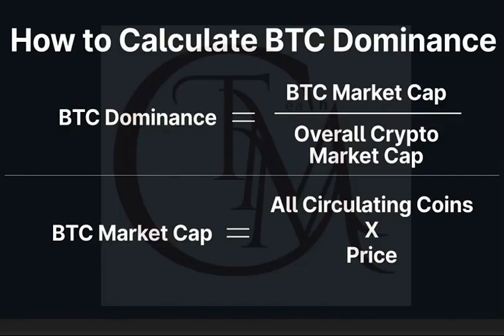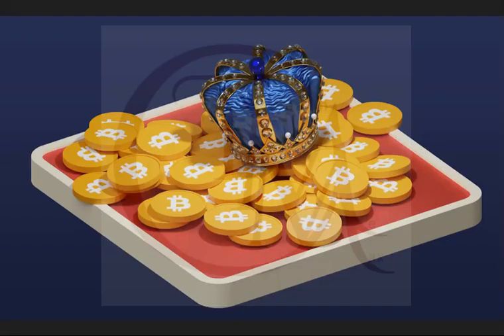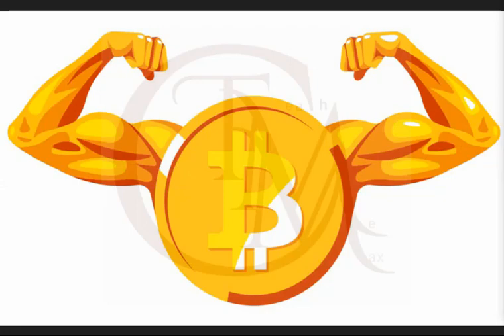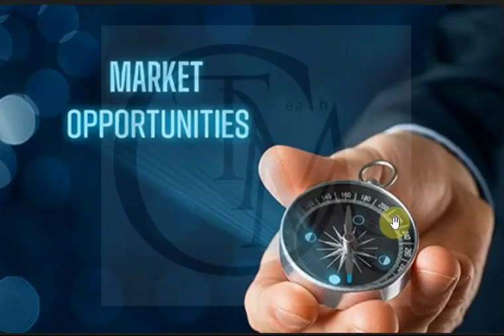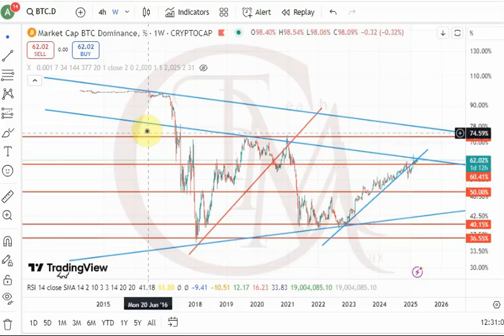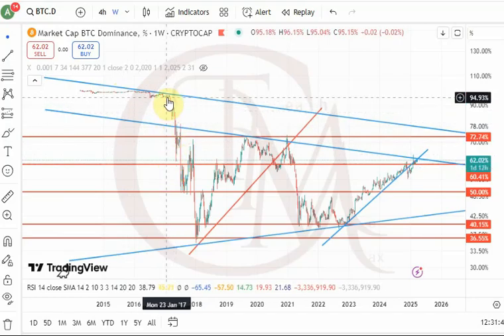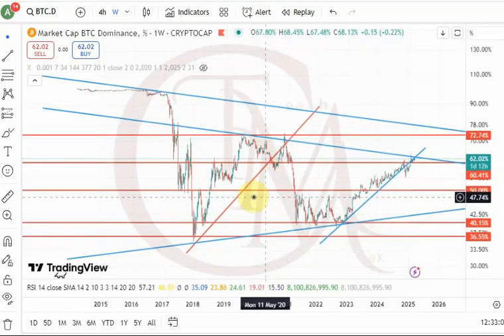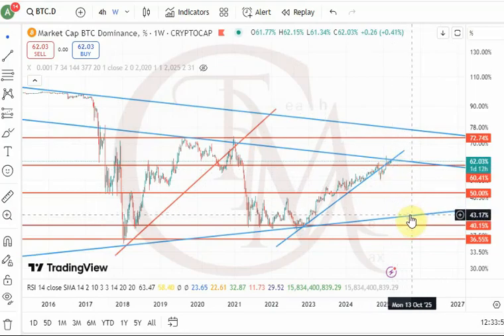Bitcoin Dominance Review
One of the most important indicators that traders use is the Bitcoin Dominance Indicator.
The *Bitcoin Dominance Indicator* is a key metric in the cryptocurrency market that measures Bitcoin's share of the total market capitalization of all cryptocurrencies. This indicator helps investors and analysts better understand market trends and make more informed trading decisions.
Bitcoin Dominance is calculated as a percentage and shows how much of the total cryptocurrency market capitalization is attributed to Bitcoin.
Why is Bitcoin Dominance Important?
BTC dominance helps traders understand whether money is flowing into Bitcoin or altcoins. Let’s break it down:
1. Bullish Market for Bitcoin
If Bitcoin's price rises and dominance increases, it signals that money is primarily moving into Bitcoin, and altcoins may underperform.
2. Altseason (Altcoin Season)
When BTC dominance drops while altcoins gain momentum, it’s often a sign of an altseason, where investors move capital from Bitcoin into alternative cryptocurrencies.
3. Bearish Market
If Bitcoin’s price drops but dominance rises, it typically signals a risk-off market, where traders are pulling out of altcoins to seek safety in Bitcoin
*Applications of the Bitcoin Dominance Indicator*
1. *Identifying Market Trends*
   - *Increasing Bitcoin Dominance*: When Bitcoin Dominance rises, it often indicates that investors are moving toward Bitcoin as a safer asset.
   - *Decreasing Bitcoin Dominance*: A decline in Bitcoin Dominance may signal growing interest in altcoins (other cryptocurrencies). This usually occurs during bull markets when investors seek higher returns from newer projects.
2. *Analyzing the Relationship Between Bitcoin and Altcoins*
   - Bitcoin Dominance helps traders understand the inverse correlation or relationship between Bitcoin and altcoins.
3. *Investment Decision-Making*
   - Investors can use Bitcoin Dominance to allocate their assets. For instance, if Bitcoin Dominance is rising, investors might prefer to allocate more of their portfolio to Bitcoin.
4. *Predicting Market Shifts*
   - Bitcoin Dominance can act as a leading indicator. For example, a sharp increase in Bitcoin Dominance might signal an upcoming correction (price decline) in the altcoin market.
5. *Identifying Trading Opportunities*
   - Traders can use Bitcoin Dominance to spot opportunities in the altcoin market. For instance, if Bitcoin Dominance reaches a historical resistance level, it might be a good time to sell Bitcoin and buy altcoins.
Bitcoin dominance is currently at 61. It is clear from the chart that at the beginning of the market (2012), Bitcoin dominance was almost 100% and the entire cryptocurrency market was in the hands of Bitcoin. However, with the entry of other cryptocurrencies, Bitcoin’s share of the market has gradually decreased and buyers have turned to other currencies and altcoins.
 The first historical drop occurred in 2017, during which Bitcoin dominance fell from 94% to 35%. This date also almost coincided with the beginning of the increase in the price of Bitcoin, and the price of Bitcoin increased from $1,000 to $20,000. This shows that as Bitcoin starts to grow and the market starts to rise, buyers' interest in altcoins and other cryptocurrencies to earn higher profits will move to other cryptocurrencies and Bitcoin dominance will decrease. Because the profits in altcoins are several times higher than Bitcoin.
With the start of Bitcoin's decline from 2018 to 2019, Bitcoin dominance has increased again to 70%. This is the reason for the heavy declines in altcoins and other currencies. Because Bitcoin is less risky than other currencies, when it falls, buyers convert their assets to Bitcoin to reduce losses.
In 2020 to 2021, Bitcoin dominance again rose from 70 to 40%, and this coincided with Bitcoin's growth from 20,000 to 65,000. With the start of Bitcoin's decline, Bitcoin dominance has increased again to its current level of 60%.
This is a strong resistance for dominance. If this resistance is broken, it will probably increase to 70%. But it is clear on the chart that the Dominance uptrend has broken and has pulled back after the decline. Given the start of Bitcoin’s upward trend and the breakdown of the 65,000 resistance, there is a high probability that Dominance will fall to the 40% level and the Altseason will begin. For this reason, buying altcoins will be more profitable.
Love Learning with Us?
Your support helps us create more videos like this. Let’s grow and learn together!